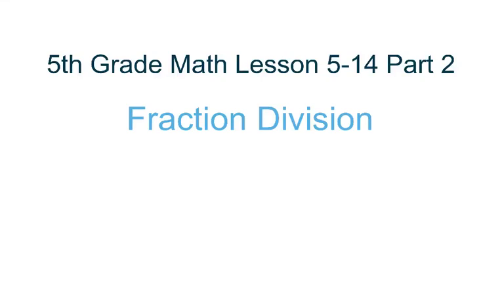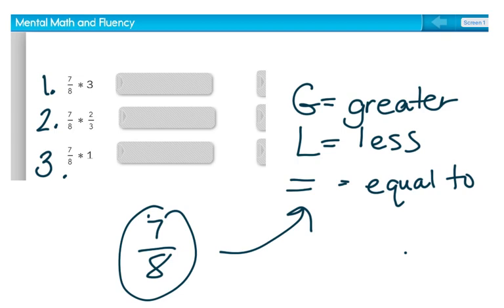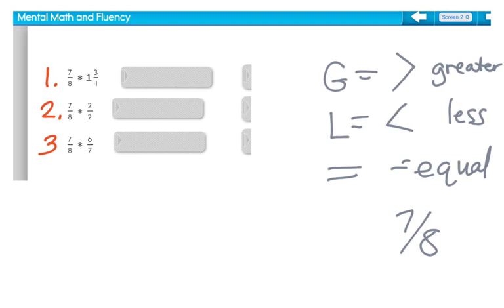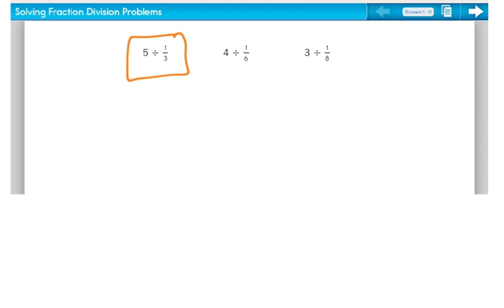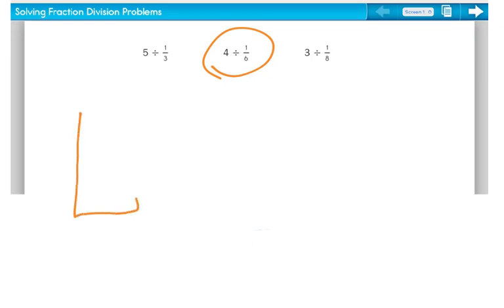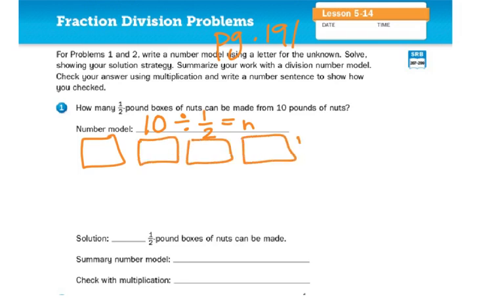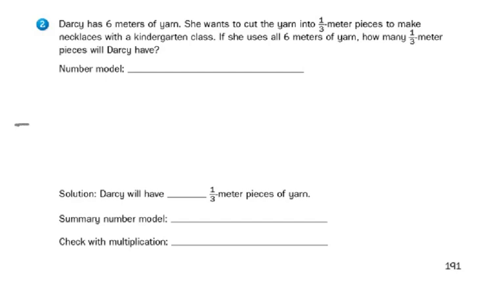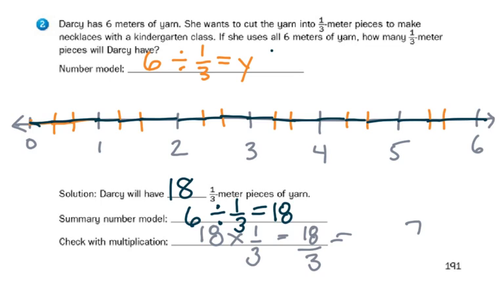5th Grade Math Lesson 5-14 Part 2Fraction Division Problems